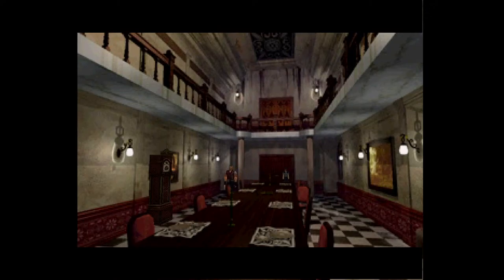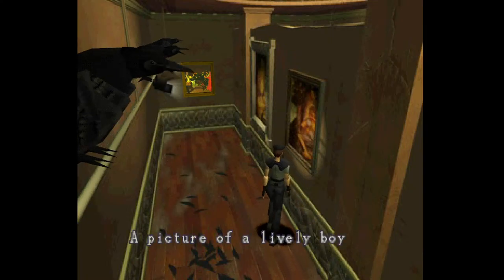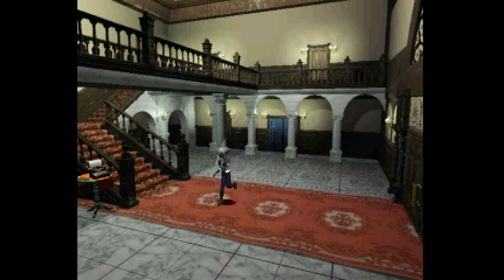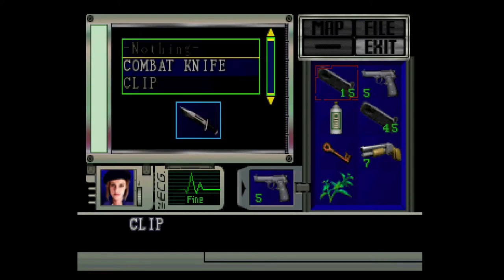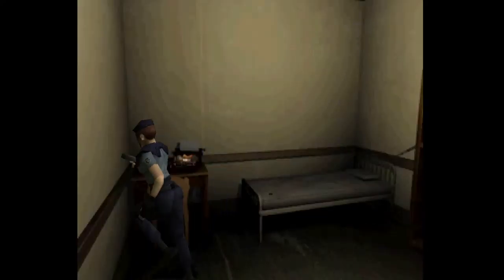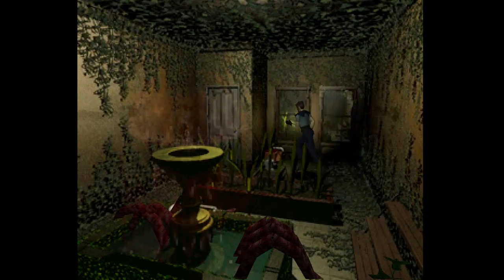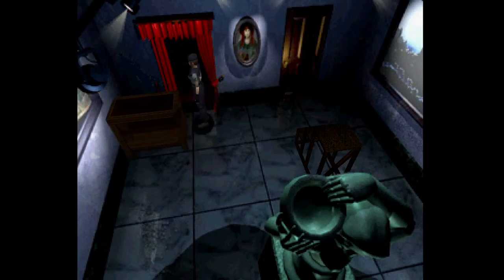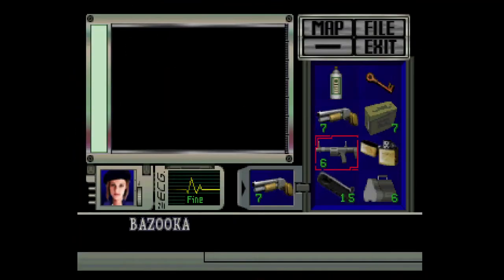SOMETHING WITH CHRIS - RE1 PSX RedmondStreams 01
Redmond is going to play a Resident Evil game that features Chris Redfield in some way. Don't know which one yet!

The Resident Evil franchise and all associated materials belong to Capcom.